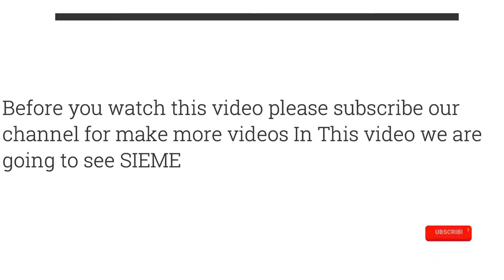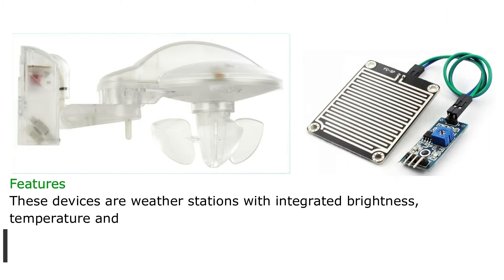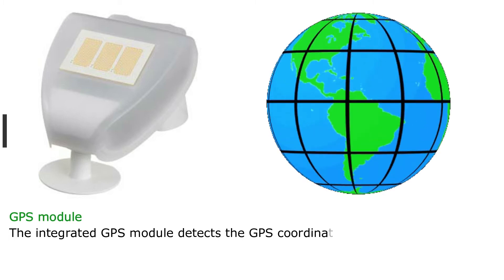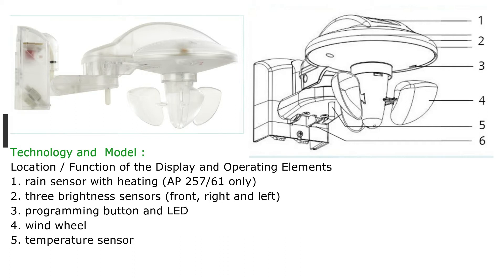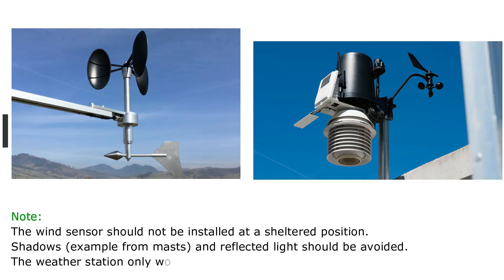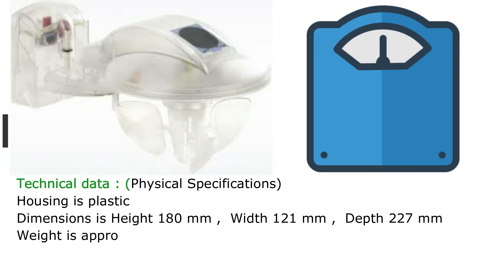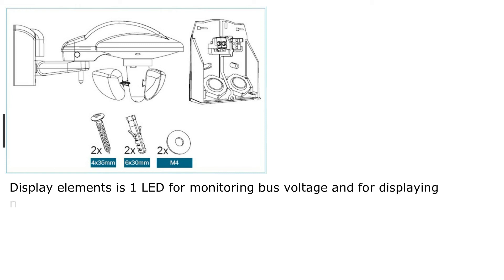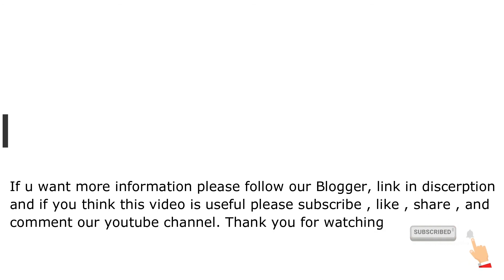Siemens Weather Station Sensor Overview 🌦️ | Complete Guide for Building Automation Systems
📝 Discover the Siemens Weather Station Sensor a smart and reliable solution for monitoring outdoor weather conditions in building automation systems. In this video, we provide a complete technical overview of the Siemens weather station sensor including its key features, specifications, and integration benefits within HVAC and BMS environments.

🎯 What You’ll Learn in This Video:
✔️ Sensor types and measured parameters
✔️ Installation and wiring overview
✔️ How it enhances smart building performance
✔️ Use cases in automation projects

Whether you're an engineer, technician, system integrator, or HVAC/BMS enthusiast, this video is designed to help you understand how Siemens outdoor sensors contribute to reliable and energy-efficient automation systems.

📡 Stay ahead in smart building technology with Siemens!

Overview:
✔️ Weather station with sensors to survey temperature, brightness, rain and wind Temperature, wind and rain speed as well as integrated GPS module.
✔️ Three integrated brightness sensors each 90° apart,
✔️ GPS positioning,
✔️ Easy mast installation with attached mast bracket,

Following Topics are discussed in the Video
(Use , Function , Mechanical Design , Operation and Setting , Mounting , Wiring , Commissioning ,  Technical details , Environmental conditions , Function data )